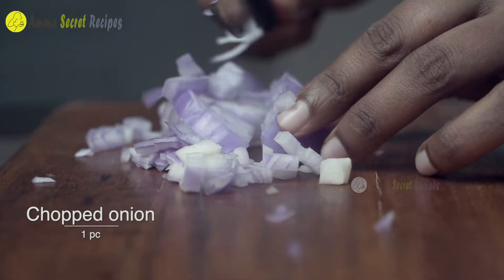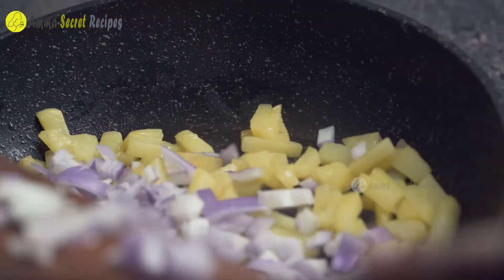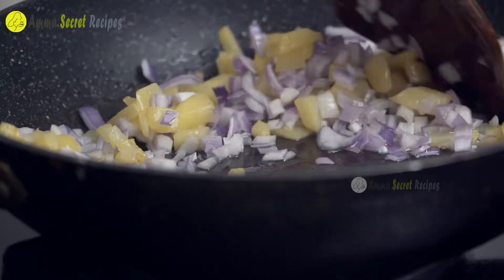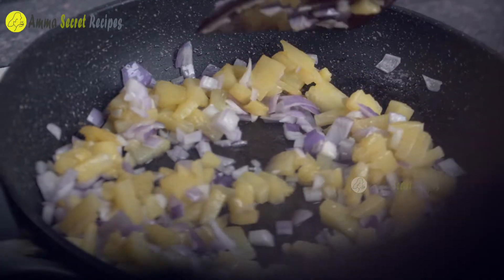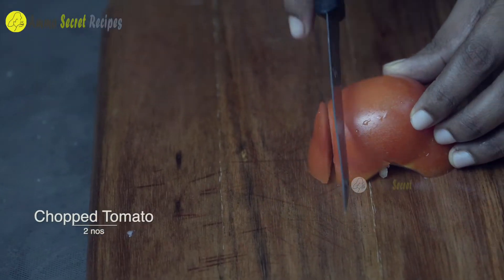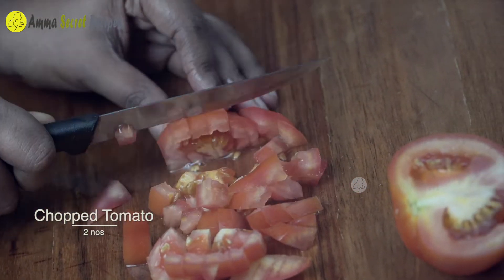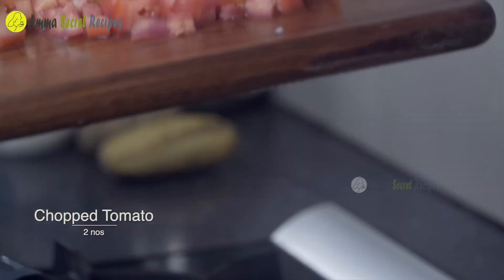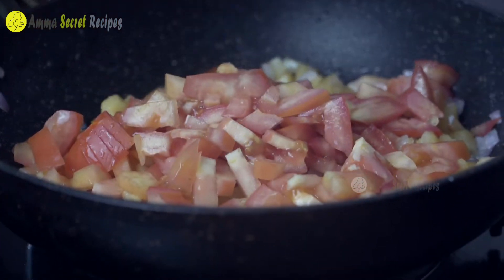ഒരു സിനിമാ സ്റ്റൈൽ അഫ്ഗാനി വിഭവം 😜// Easy Breakfast // Afghani Omelette // Quick Omelette // B Roll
Easy Breakfast Recipe // Afghani Omelette // Potato Recipe // Tomato Recipe // Omelette Recipe // Broll // Amma Secret Recipes // B Roll